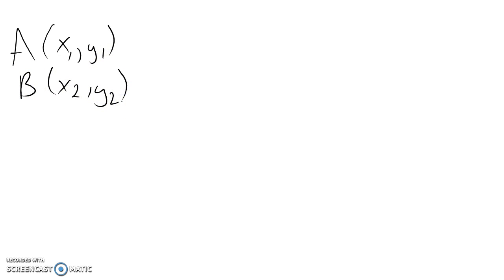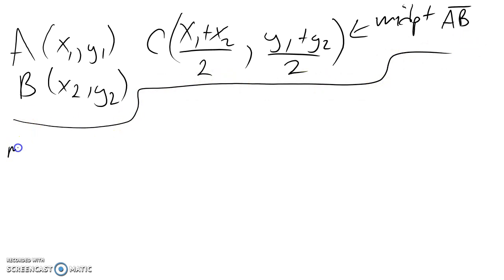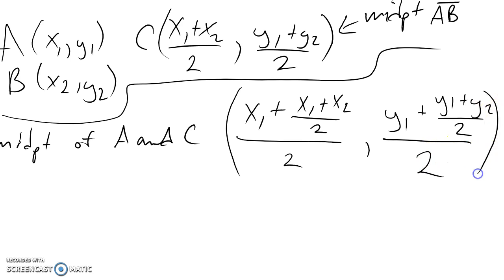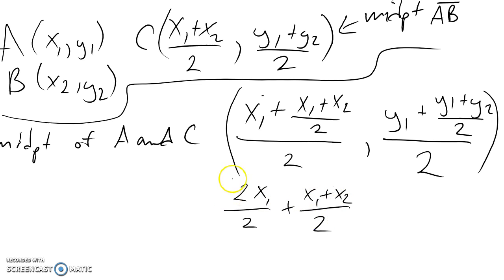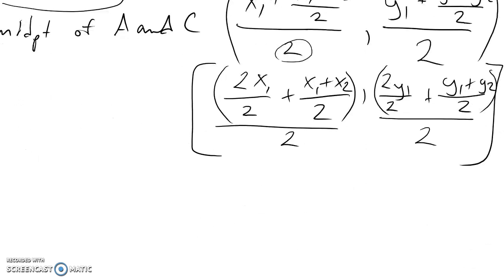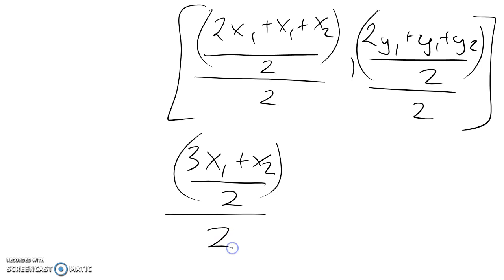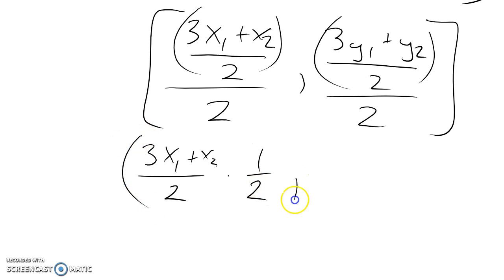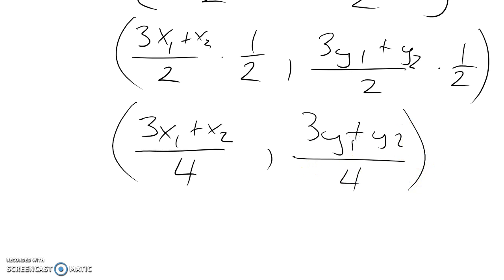Midpoint of midpoint